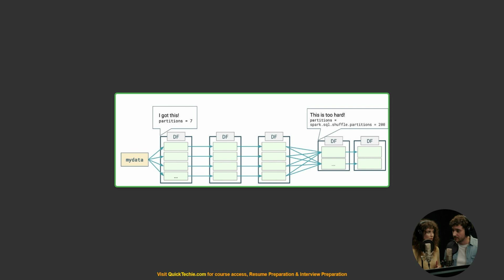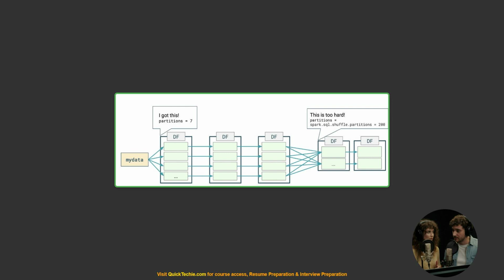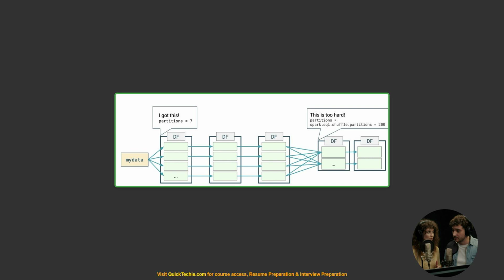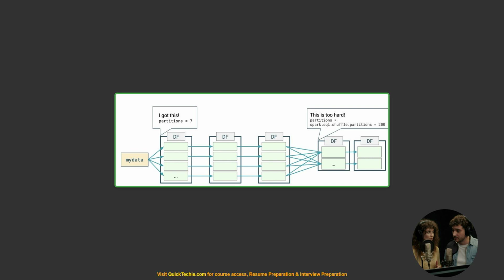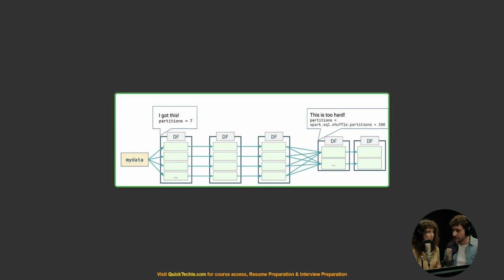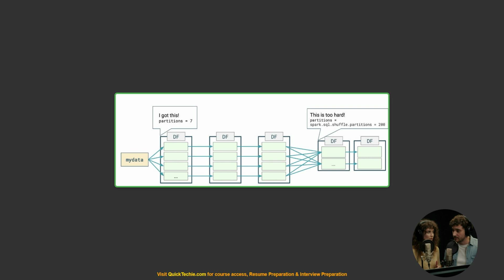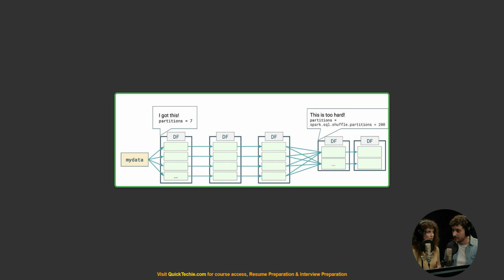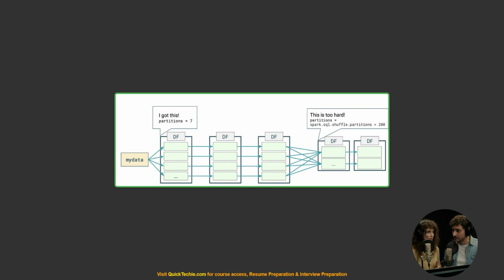Module-4: Cloudera Data Engineer CDP-3002 Certification Training (CDP-3002)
Are you gearing up for the Cloudera Data Engineer Certification (DE-3002)? This video is your go-to resource for mastering the essential topic of "Distributed Processing"—the heart of big data systems like Apache Spark. Learn how distributed processing enables efficient computation over massive datasets and drives scalability in modern data engineering.

In this video, we’ll cover:

What is Distributed Processing?: A deep dive into the principles of dividing workloads across multiple nodes for parallel computation.
How Spark Handles Distributed Processing: Explore the role of RDDs, DataFrames, and DAGs in Spark's distributed architecture.
Key Concepts: Understand partitioning, fault tolerance, and cluster management for efficient distributed systems.
Real-World Applications: See how distributed processing powers ETL workflows, machine learning pipelines, and large-scale analytics.
🎯 Why QuickTechie.com is Your Certification Partner:

Expert-Led Trainings: Simplified explanations of distributed processing concepts and practical insights to ace your Cloudera certification.
Exclusive Practice Papers: High-quality, exam-focused practice tests to help you prepare effectively.
Trusted by Professionals: Thousands of data engineers choose QuickTechie.com for their certification success.
Distributed processing is the backbone of Spark and Cloudera’s ecosystem—make sure you master it with the best resources! Whether you’re a novice or a pro, QuickTechie.com equips you with everything you need to excel.